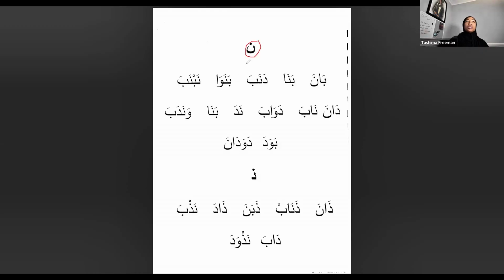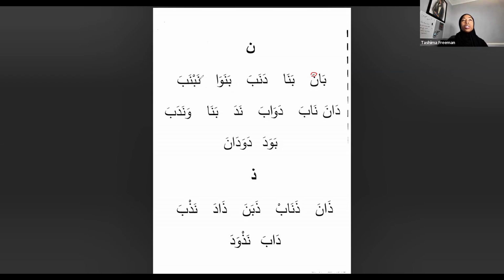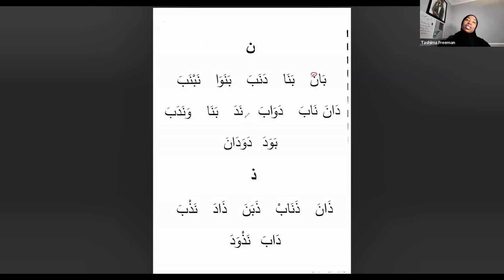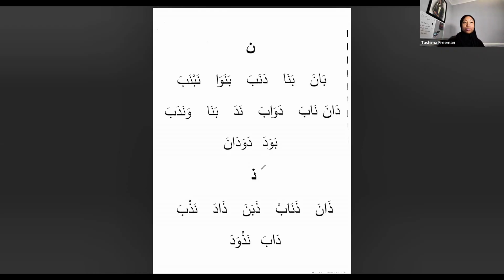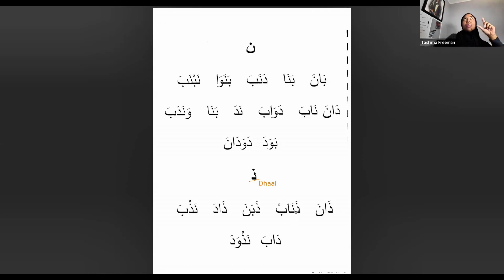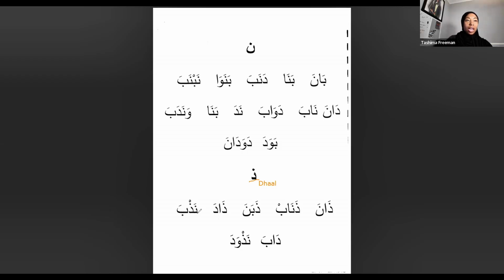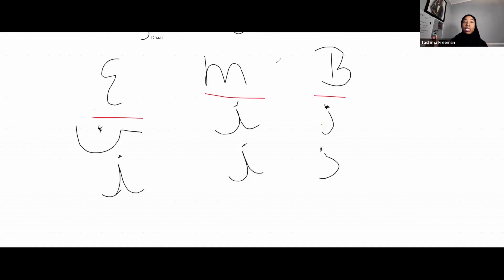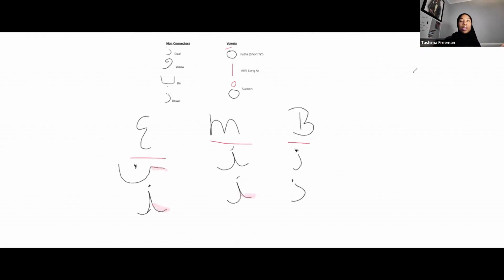Learn to Read Arabic: Breaking Down Noon & Dhaal for New Muslims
New to Arabic? You’re in the right place.

In this beginner-friendly lesson, we’re breaking down the letters Noon (ن) and Dhaal (ذ) — two letters that trip people up at first, but we’ll make them simple and easy to understand together.

Whether you’re a new Muslim or just starting your Arabic journey, this series is designed with you in mind — no pressure, no judgment, just growth at your own pace.

🕌 Need a supportive space to grow in your deen?
Join Nur Circle — a safe, no-judgment community for new Muslim women and women exploring Islam.

📄 Download the Arabic Sheet from this lesson: [Insert PDF or Google Drive link]